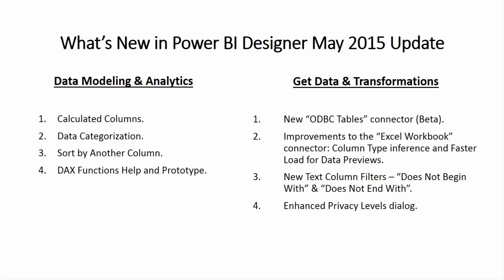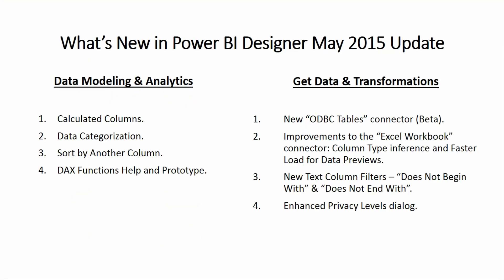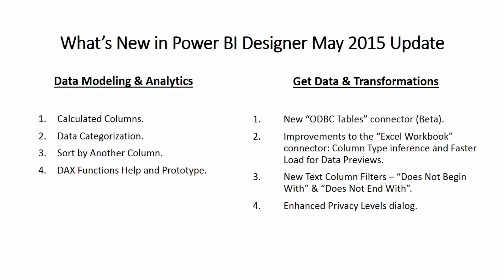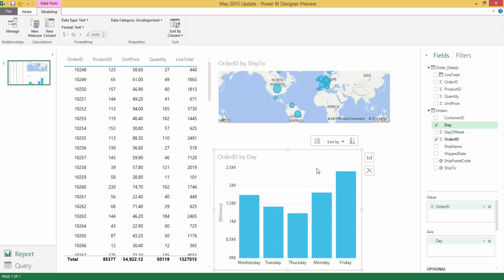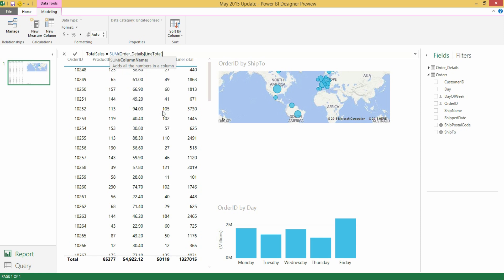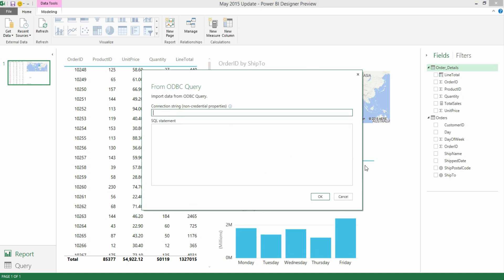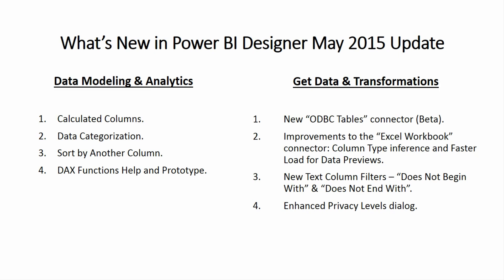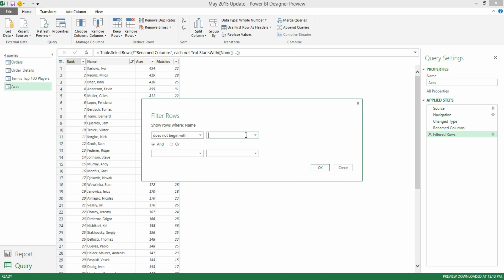Power BI Designer Preview Updates for May 2015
Check the new updates for the Power BI Designer Preview including calculated columns, improved DAX formula editor, ODBC tables connector and much more.